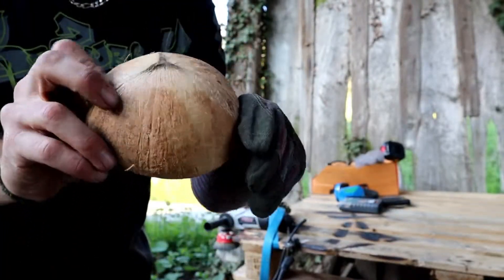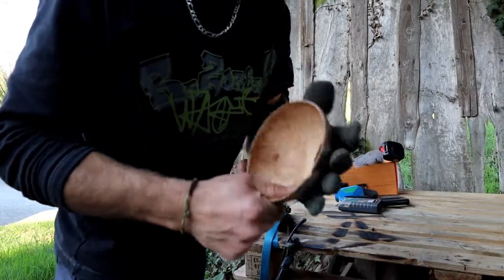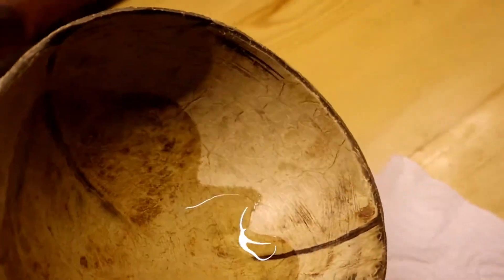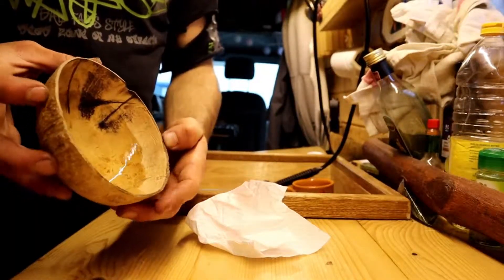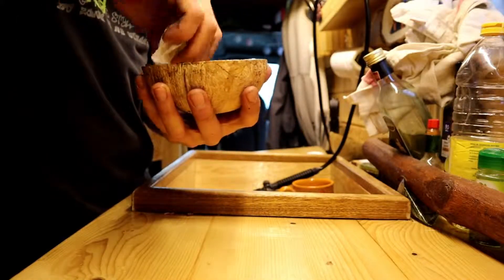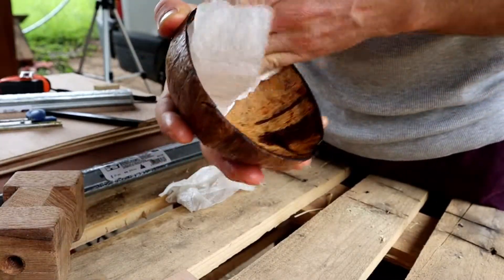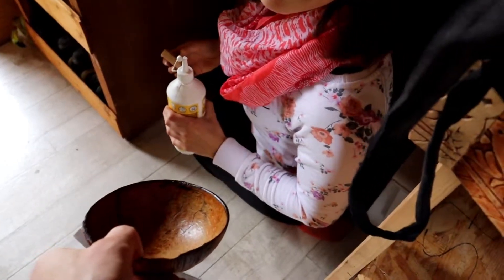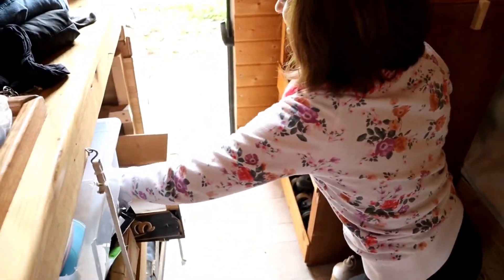🛠Coconut 🥥bowl for Heidi!!!!DIY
In this video, I will show you how I did a bowl out of a coconut shell.
We like coconut and to be able to do something useful with the shell of it make it really special.
We hope that gonna push you to also do it for you or your friend, wife, girlfriend...

Heidi from Austria and Coco from France.
We love traveling !
Then we carry you with us true all of the stories of our journey
You can follow the spot that we like, restaurant, national parks and activities for your trip on Mapstr: